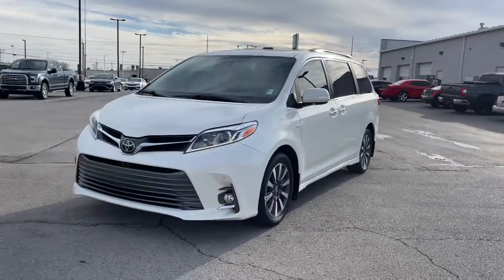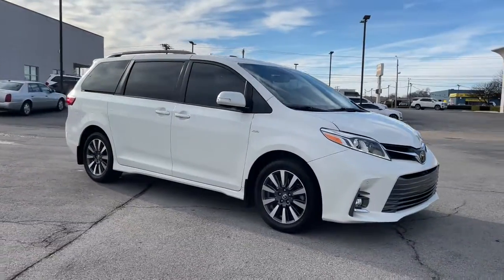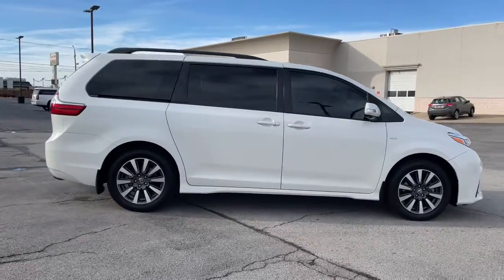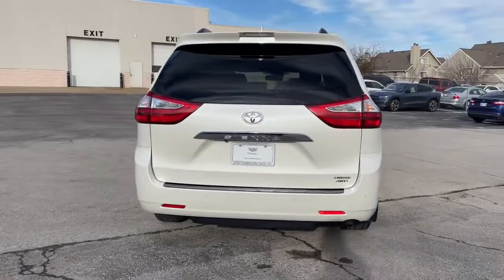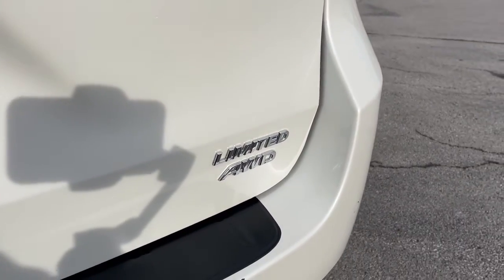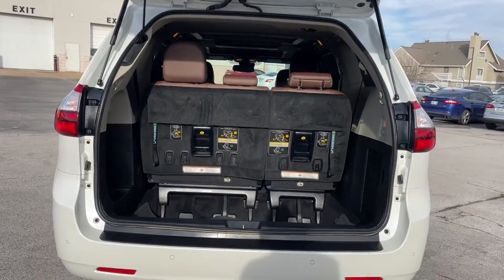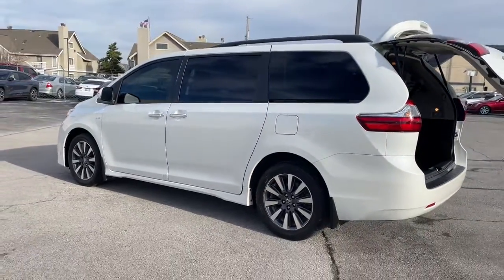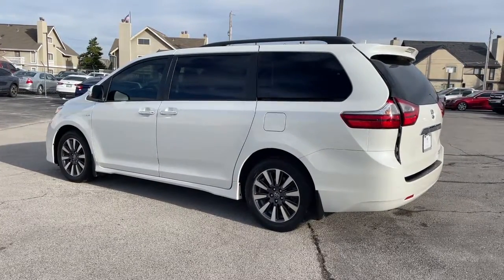2018 Toyota Sienna Tulsa, Broken Arrow, Joplin, Owasso, Bixby, OK 7434A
Used 2018 Toyota Sienna available in Tulsa, Oklahoma at Don Thornton Cadillac. Servicing the Broken Arrow, Joplin, Owasso, Bixby, OK area.
2018 Toyota Sienna Limited Premium - Stock#: 7434A - VIN#: 5TDDZ3DC4JS191580